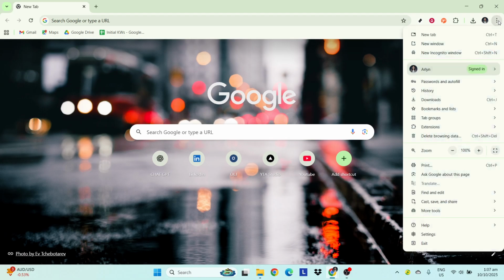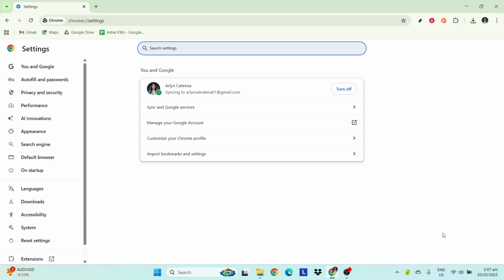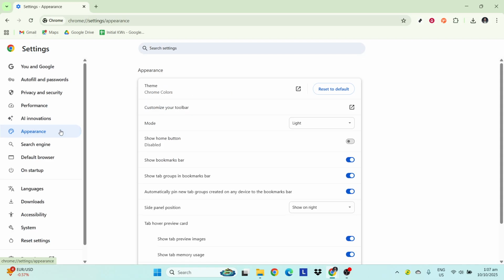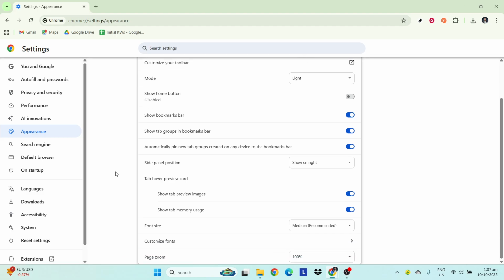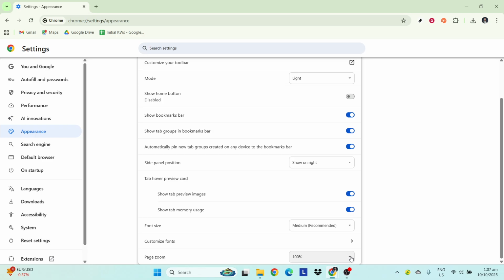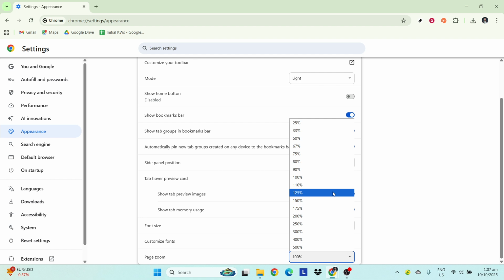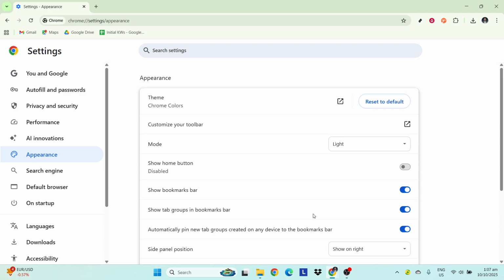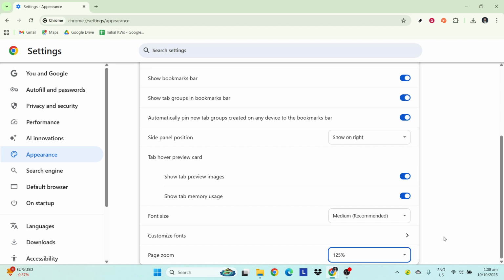How to Change Google Chrome Default Zoom Settings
How to Change Google Chrome Default Zoom Settings to make every site easier to read and browse! Adjust it once, and Chrome remembers your preference every time 👌

Steps
• Open Chrome and click the ⋮ (three dots) → Settings.
• Go to Appearance → Zoom.
• Choose your preferred zoom level (e.g., 100%, 125%).
• (Optional) To set zoom for one site, click the 🔍 icon in the address bar → adjust zoom manually.
• Chrome will automatically save your default zoom.

Timestamps
0:00 (How to Change Google Chrome Default Zoom Settings)
0:05 Open Chrome Settings
0:20 Adjust Default Zoom Level
0:40 Wrap-up

Helpful Tips: Change Chrome Zoom, Adjust Default Zoom Chrome, Chrome appearance settings, browser Zoom level

If you find this video on how to change Google Chrome default zoom settings helpful, please consider subscribing to the channel so we can continue to bring you amazing troubleshooting tips for your PC!